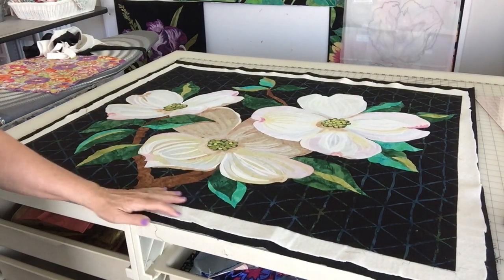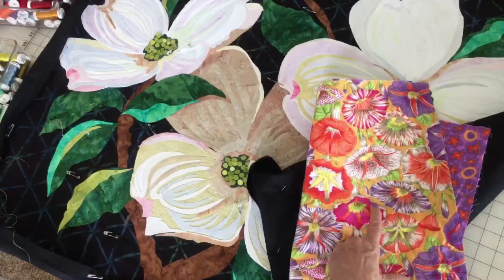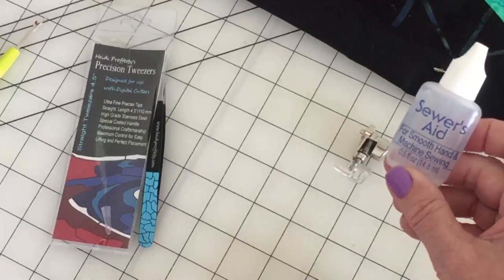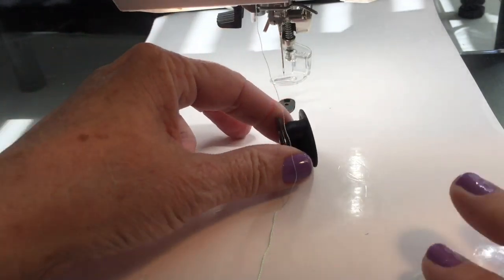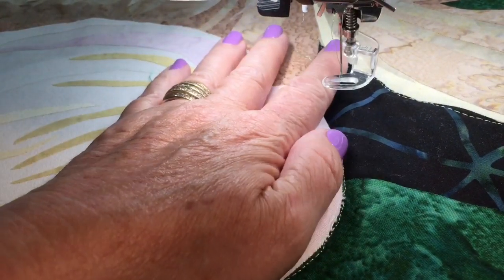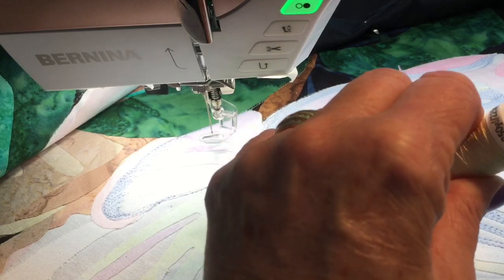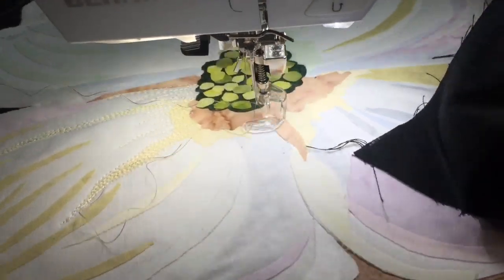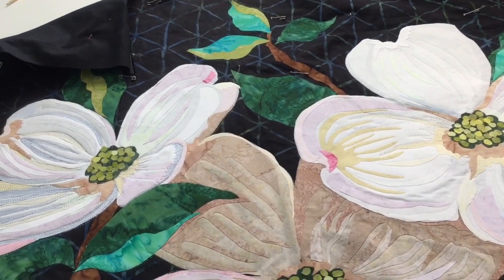Dogwood class #4 Renegade Thread Play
Class #4 of 5 shows how to quilt Melinda Bula Dogwood pattern.